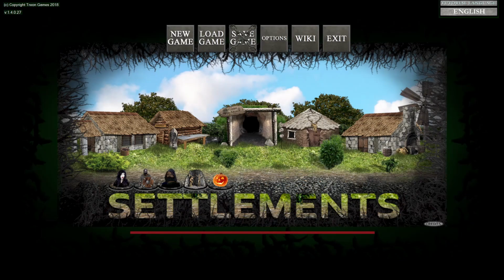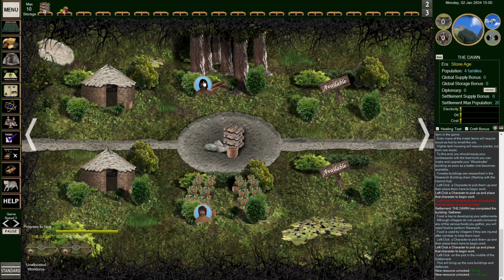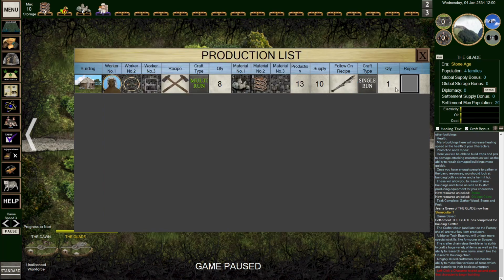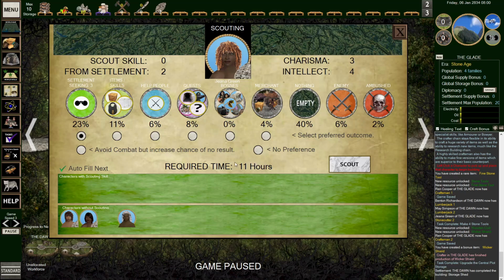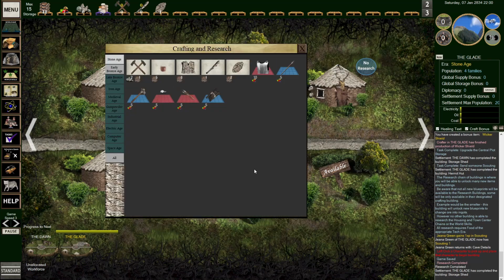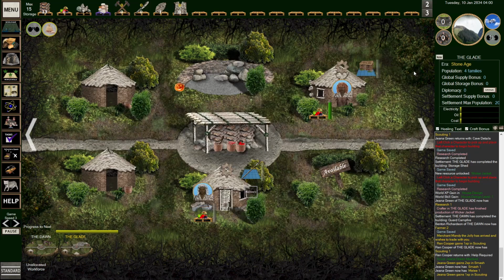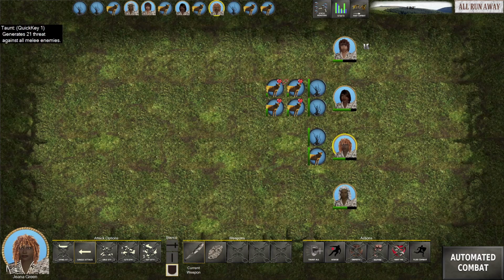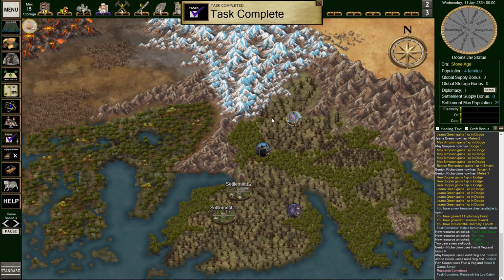Settlements EP 1 Beginnings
Settlements is a game of managing resources in the ruins of our world. Recruit characters and level their skills and equipment from the stone age until the space age, while trying your best to avoid the very thing that led to our destruction previously.